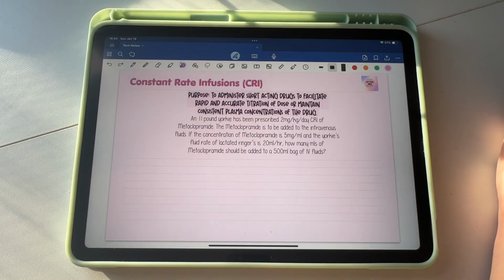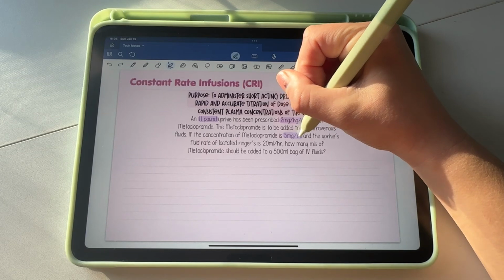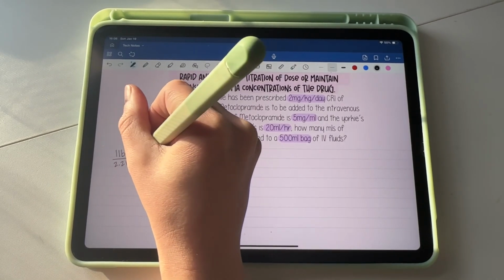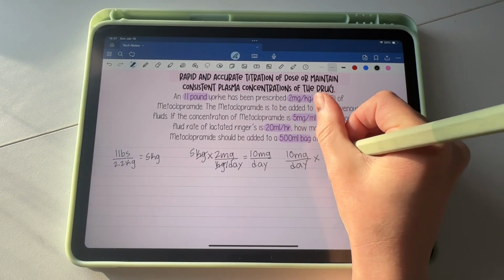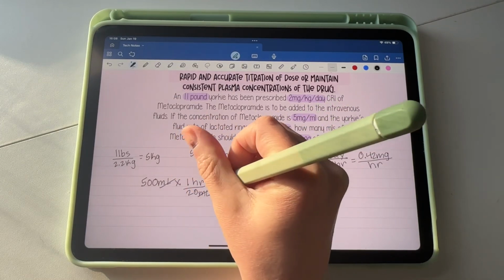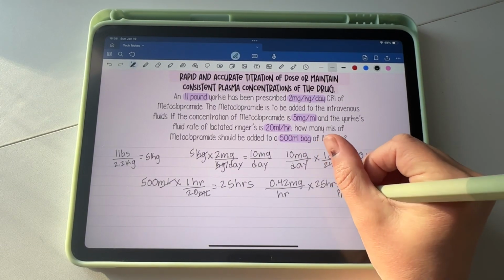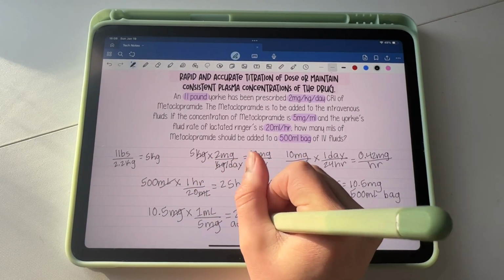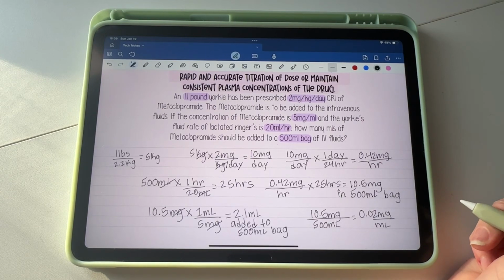Constant Rate Infusions | Study With Me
Learn how to solve a constant rate infusion (CRI) math problem step-by-step! In this video, I break down the process to make it simple and easy to follow, perfect for vet tech students and professionals brushing up on their skills. Whether you're studying for your certification exam or need a quick refresher, this video will help you confidently tackle CRI calculations. 🐾💉